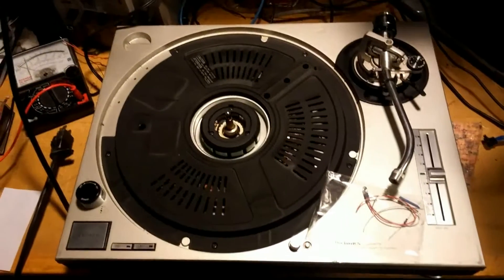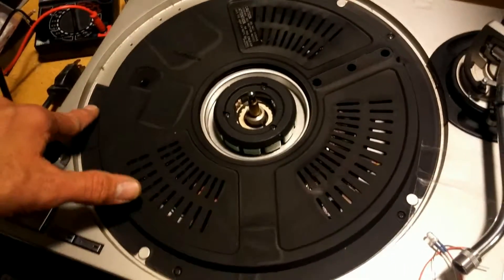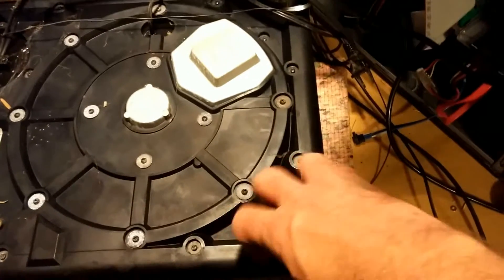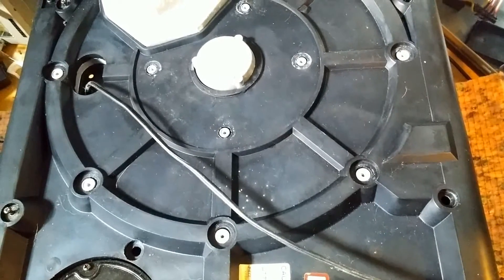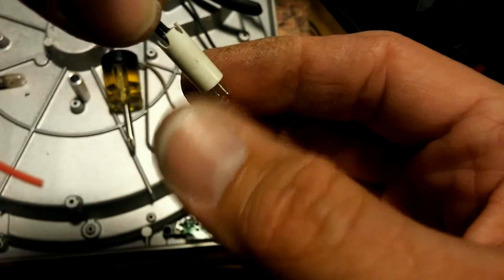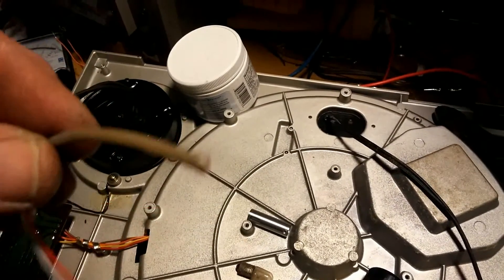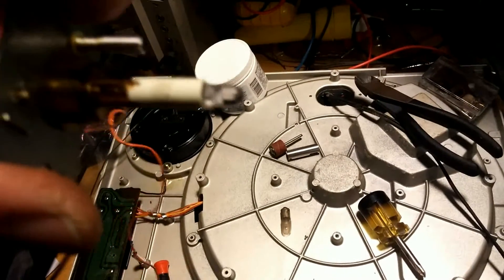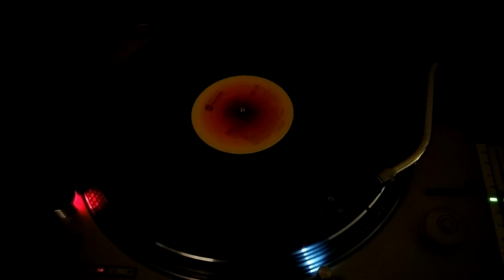Technics 1200 MK2 turntable - convert the pop up light to an LED light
Replacement of the incandescent pop up light for the Technics 1200 turntable.  You would be well advised to avoid any of the available kits for doing this, I managed to burn out the first led by connecting it in reverse polarity with the supplied resistor (1k).  Red is not always positive!!   I will also get the resistor's value wrong several times during the video.